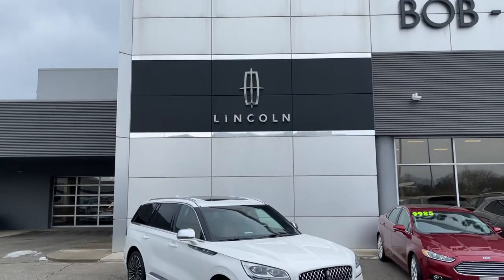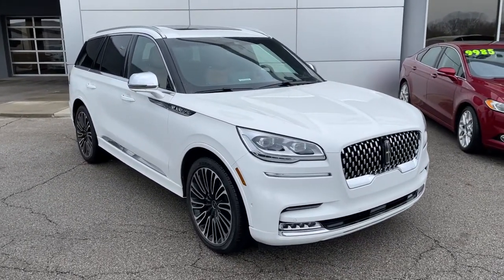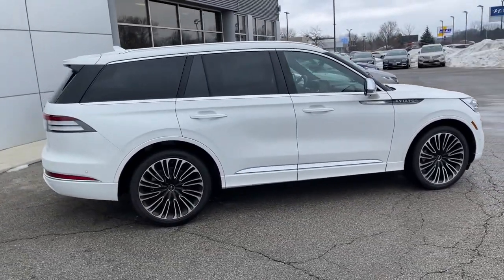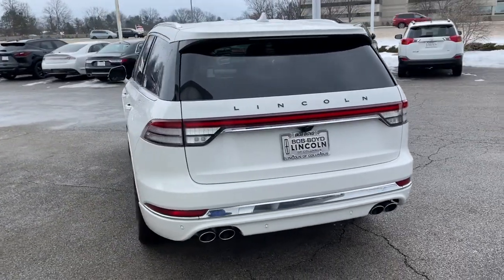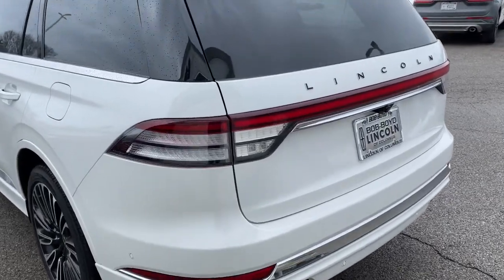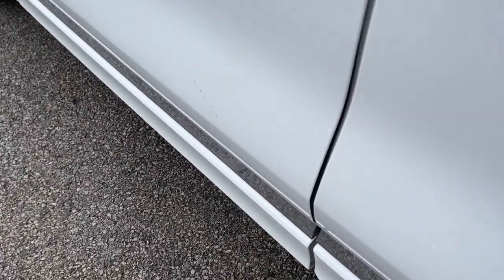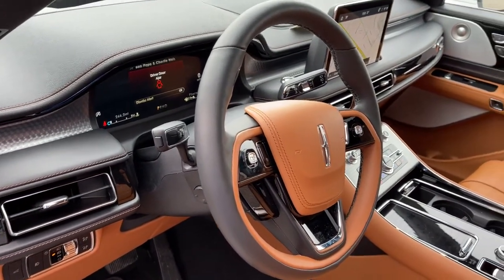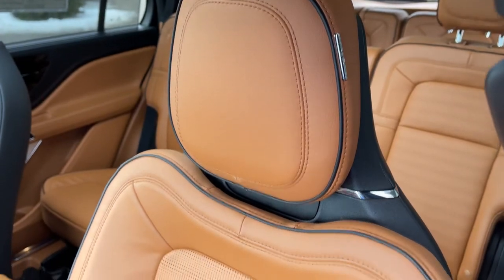2021 Lincoln Aviator Lancaster, Delaware, Columbus, Powell, Dublin, OH A21189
White New 2021 Lincoln Aviator available in Lancaster, Ohio at Bob Boyd Lincoln of Columbus. Servicing the Delaware, Columbus, Powell, Dublin, OH area.
2021 Lincoln Aviator Black Label - Stock#: A21189 - VIN#: 5LM5J9XC0MGL00621

2445 Billingsley Rd.